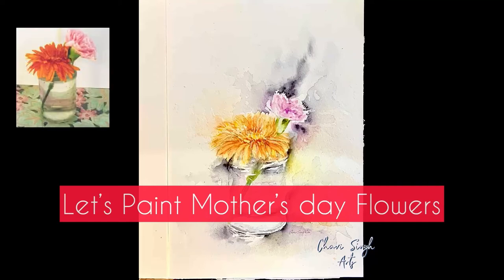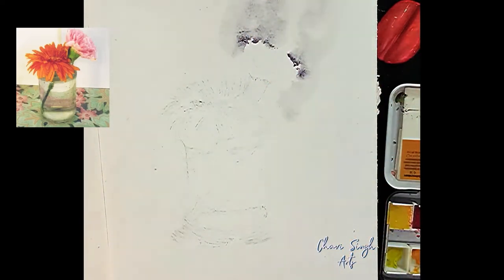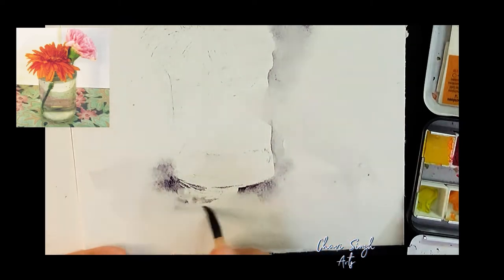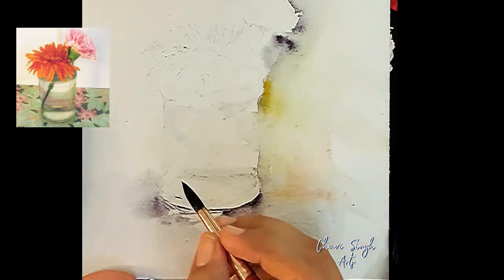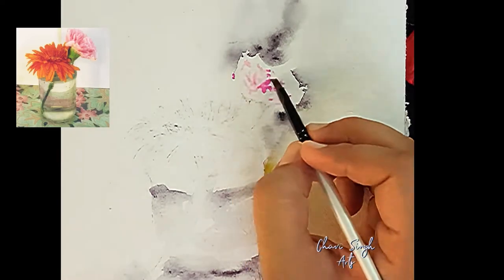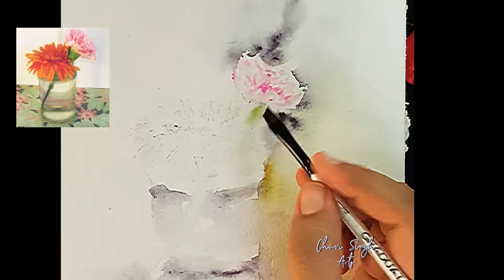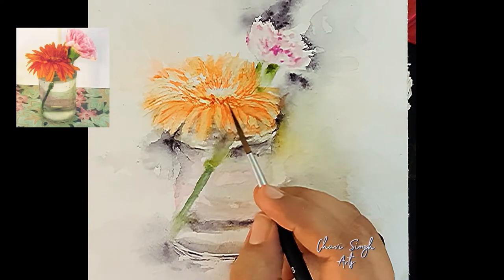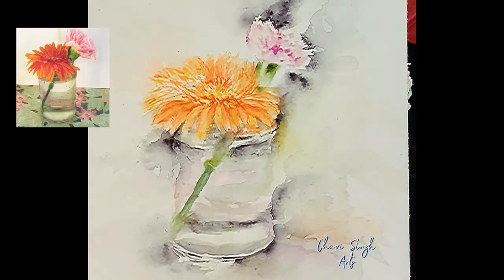Painting tutorial : Mother’s day Flowers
So here goes process , I tried my best to do the voice over explanation. I hope you get an insight into how I paint loose watercolor style.

Daniel Smith shades used : Neutral Tint , Wisteria , Cadmium Yellow Medium Hue , Pyrrol Scarlet, Serpentine Genuine